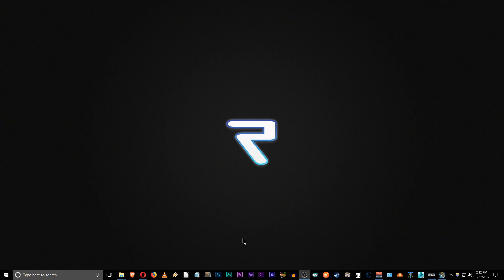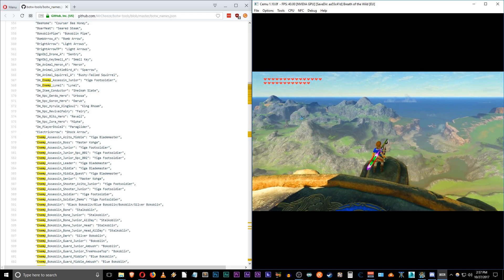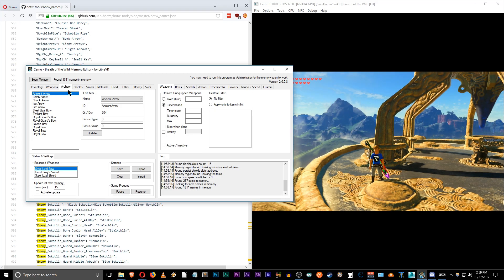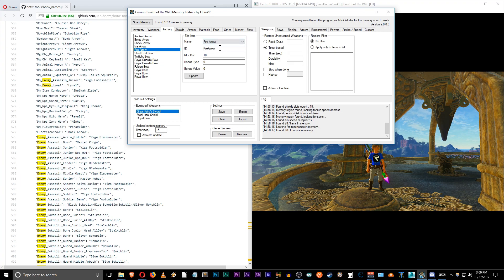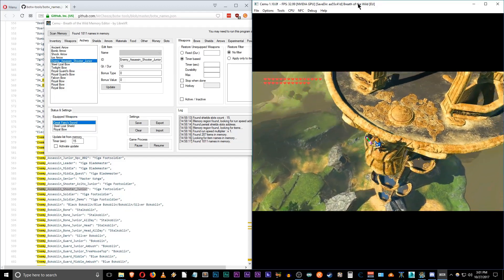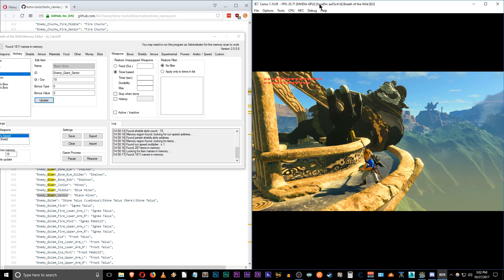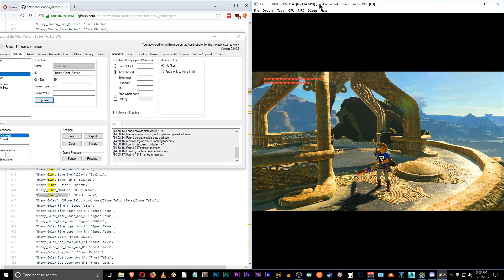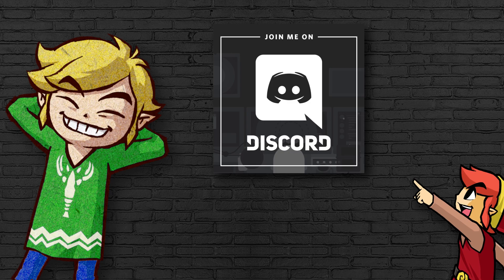Breath of the Wild Modding - How to Spawn All Game Assets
About This Video
ZELDA BOTW MODDING - How to Spawn Items, Characters and Objects

I show you how to spawn item, character and object into The Legend of Zelda: Breath of the Wild and what tools to use!

Need Help? Join the Kingdom Discord or Join the BotW Modding hub

Special Thanks to Queen Fooni who showed me how to do this (and C0ldshock who showed her!)

Like My Videos?

Please consider donating so that I can create more content!

About THE REGNR8 CHANNEL
My name is NetizenKing and I like to create really cool stuff in the areas of:

Tech √
Tutorials √
Geek Culture √
Emulation  √
Gaming √

This channel covers PC tech, gaming and post production related content. Reviews, tutorials/guides will also be found here.

System Specs
CPU: Intel i7 5820K Overclocked @4.4GHz w/XMP
GPU: ASUS GTX 1060 STRIX OC 6GB
MOBO: ASUS SABERTOOTH X99
RAM: 32GB Kingston HyperX Fury
CASE: Phanteks Enthoo EVOLV ATX
Gear
Controller: Wii U Pro Controller w/ MayFlash Adapter
Mic: Blue iCE Snowball